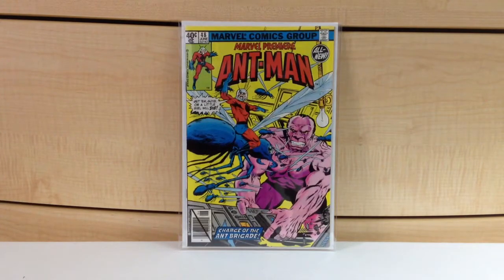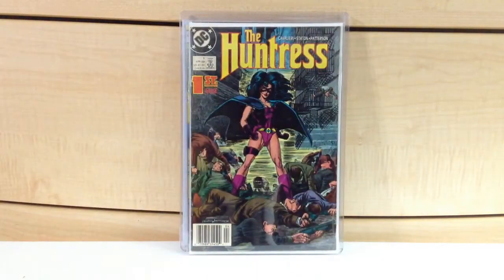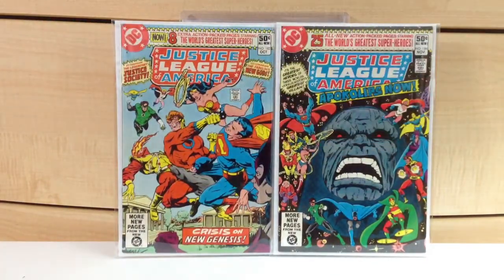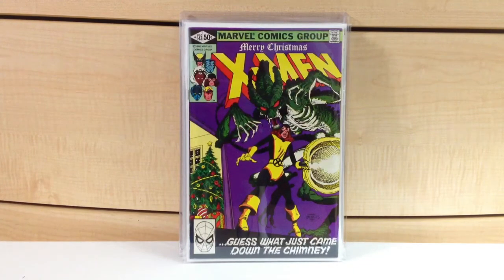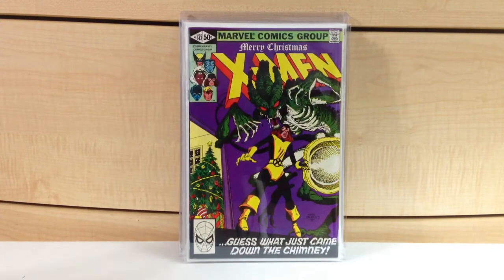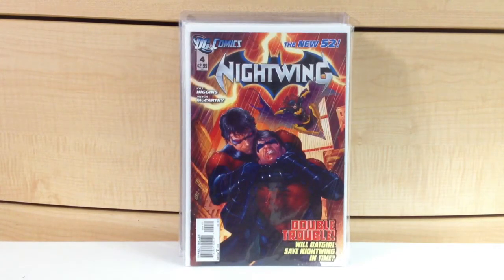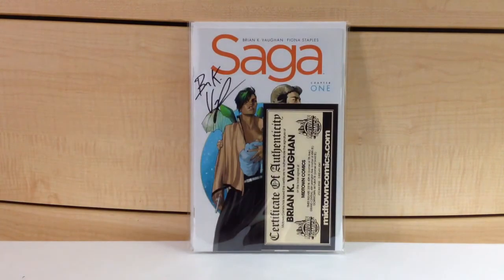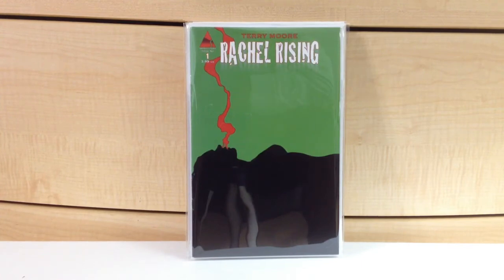Comic Book Buys #12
*Don't forget guys!  NEXT WEEK...BE THERE!*

A small week of books, but some really fun finds.  Just woke before doing this video.  Thanks for bearing with me on this!  Is 'tredge' a real word?
FEATURED BOOKS:
MARVEL PREMIERE #47, 48
HUNTRESS (1989) #1
JUSTICE LEAGUE OF AMERICA #183, 184
UNCANNY X-MEN 143
X-O MANOWAR (1992) #4
NIGHTWING (NEW 52) #4
SAGA #1
BATMAN #666
RACHEL RISING #1